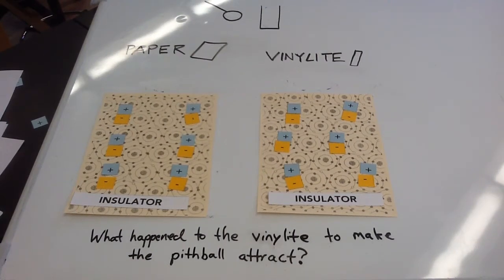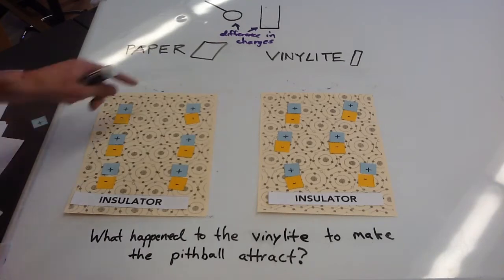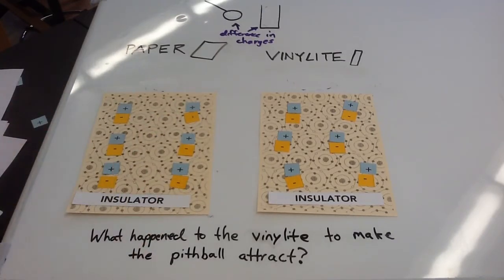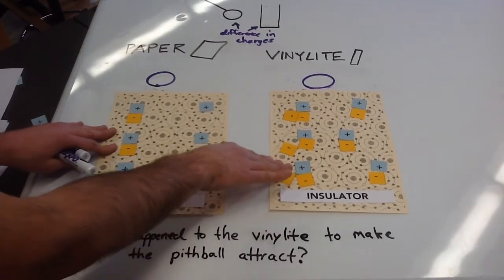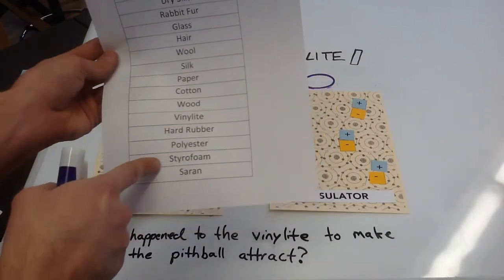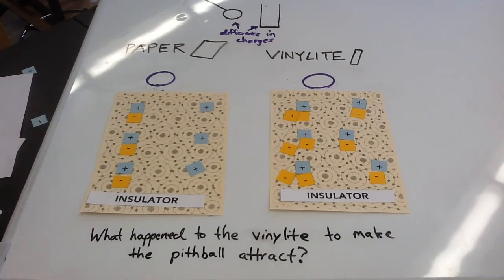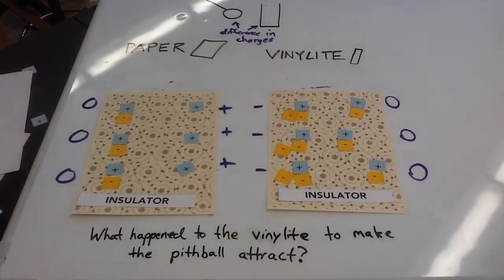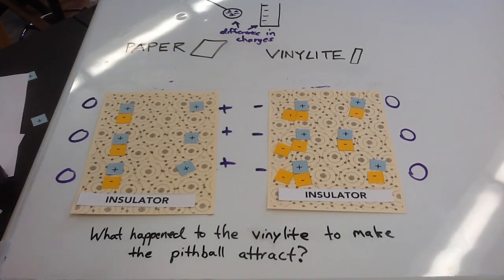CP Physics - Scenario A1 - Vinylite & Pith Ball Attract